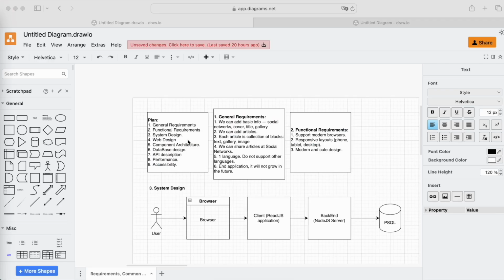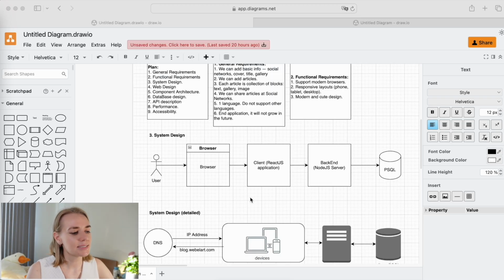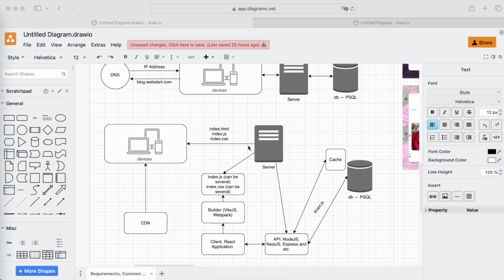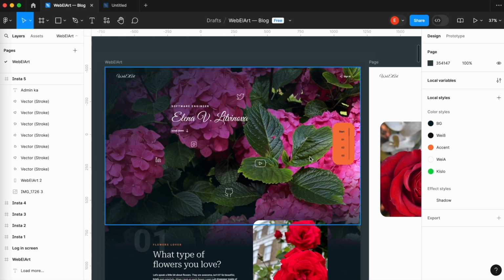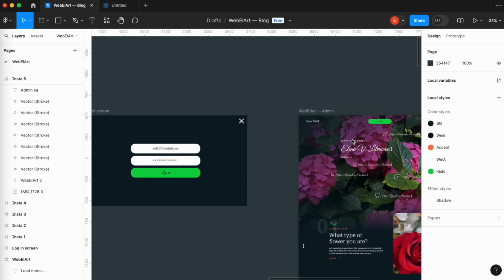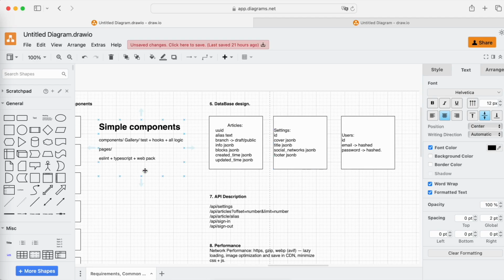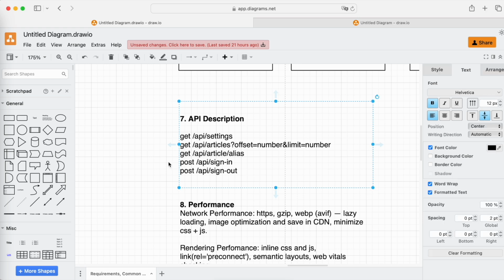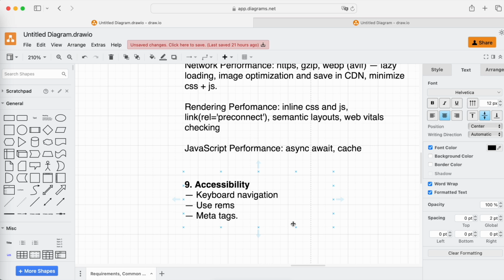🍀 #1. System Design — Modern Blog | Full Stack | NodeJS + NestJS | ReactJS | PSQL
In this video we will start a new series of videos with blog development. In the first video we will study and develop system design which will include: general requirements, functional requirements, system design, web design, component architecture, database design, api description, performance, accessibility.

00:00 Introduction.
00:52 Intro to System Design.
02:52 General Requirements
05:22 Functional Requirements.
06:22 System Design.
10:48 Web Design.
15:09 Component Architecture.
16:32 Database design.
18:50 API description.
20:15 Performance.
21:52 Accessibility

Love you all! Remember, you are always the best! ❤️🥰